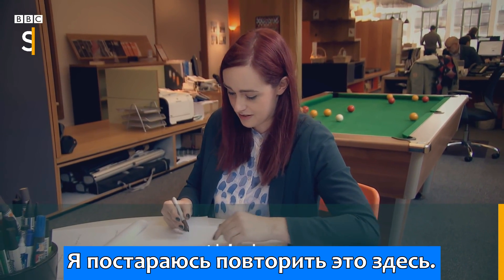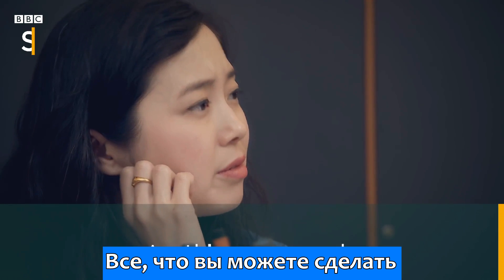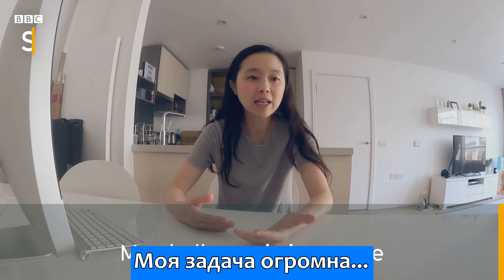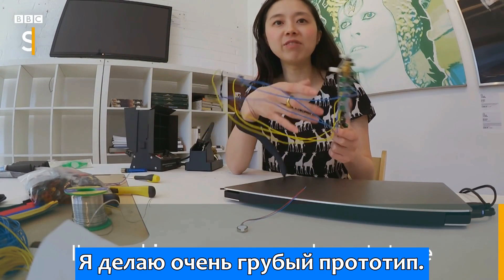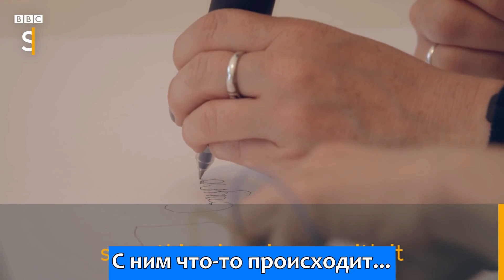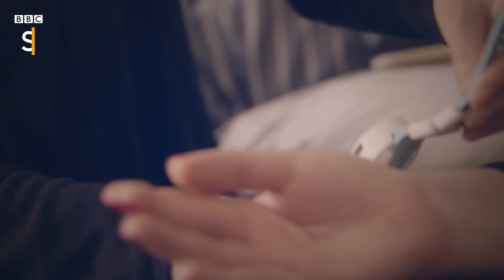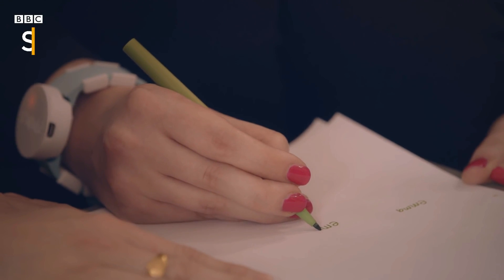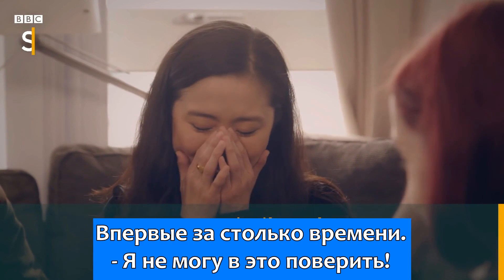The Emma - гаджет, нейтрализующий тремор болезни Паркинсона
Инженер из компании Майкрософт Хайан Жанг разработала носимый на запястье электронный гаджет, нейтрализующий тремор болезни Паркинсона.